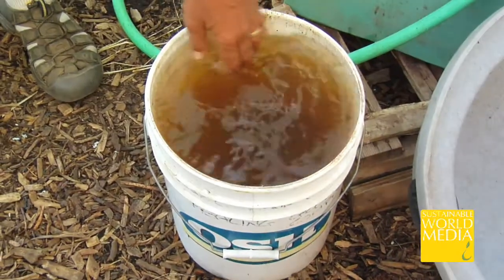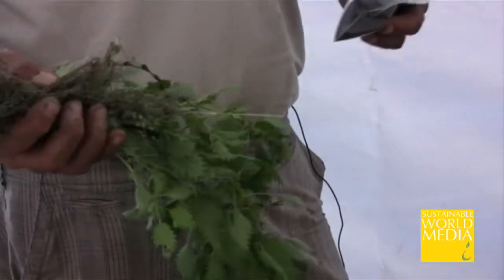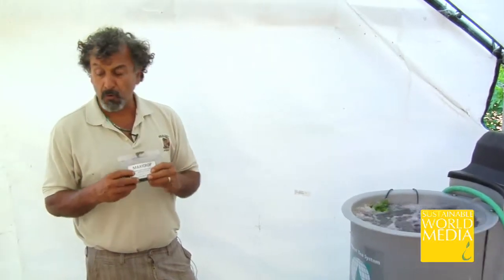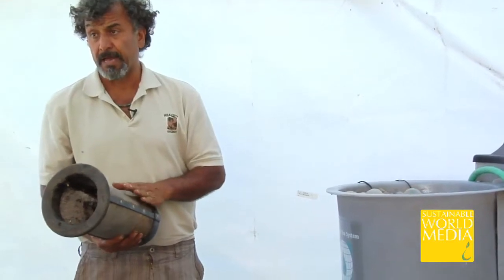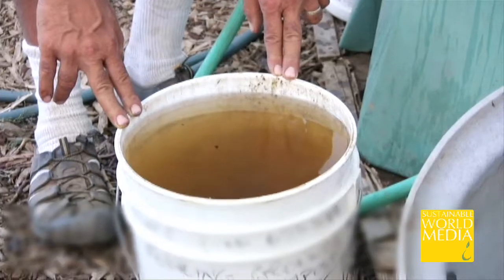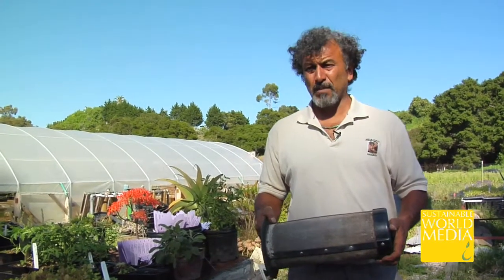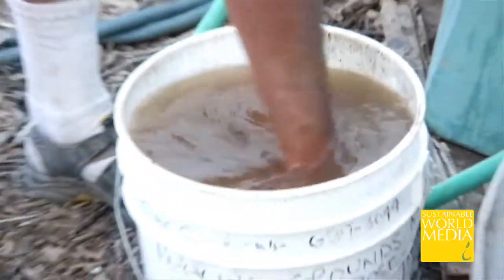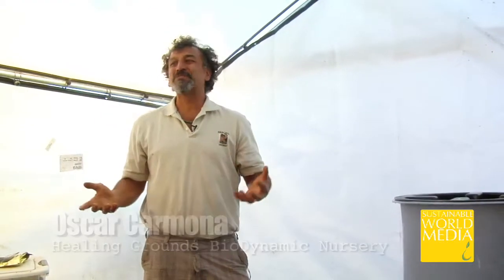Tea Time For The Soil! How To Make Compost Tea with Oscar Carmona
Sustainable World Media visits Biodynamic grower Oscar Carmona of Healing Grounds Nursery in Goleta, California where he demonstrates how he makes Compost Tea in two different ways; with a brewer and with a bucket. By following his simple technique--you can make tea, too!
Compost Tea is an excellent way to build soil fertility, increase the microbial life on and in the soil and turn your food scraps (which most people throw in the trash) into a valuable soil amendment.
Compost Tea contains billions of microbes and beneficial organisms that help plants maintain a healthy immune function.
Keep your Soil Food Web alive and thriving. It's Tea Time!

Producers: Jill Cloutier, Carol Hirashima